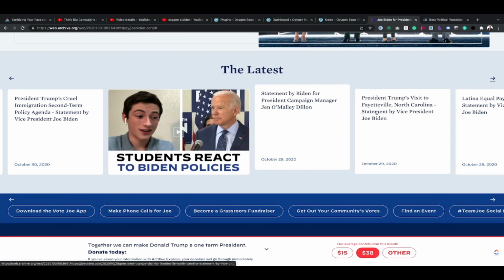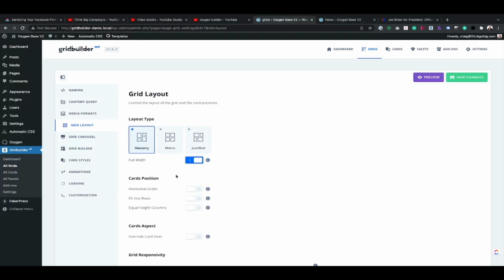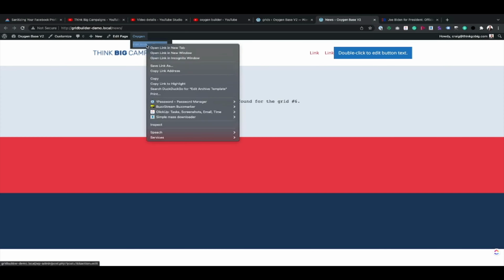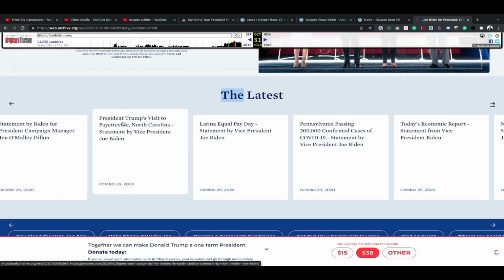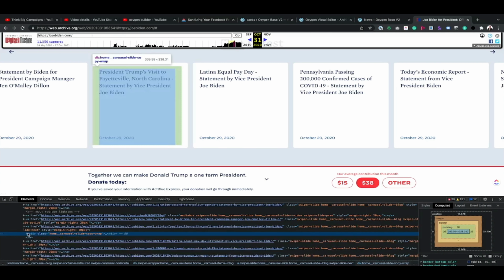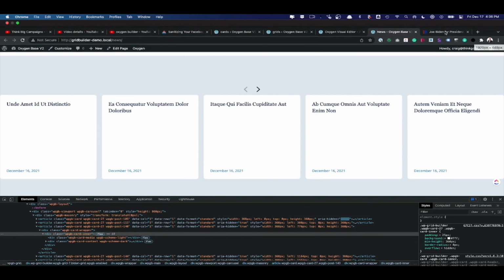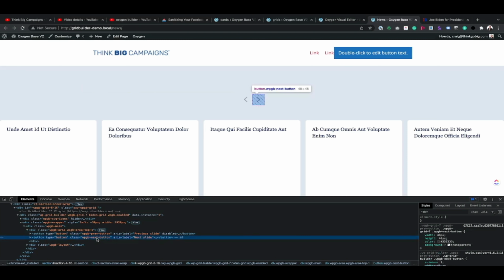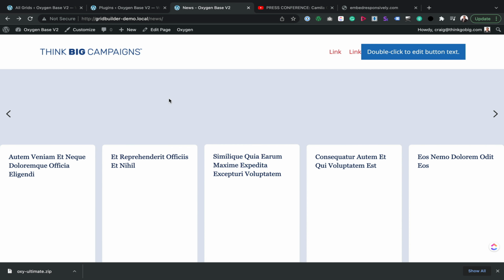Recreate the JoeBiden.com News Feed Using Oxygen Builder and WPGridBuilder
In this video, you’ll learn how to recreate the JoeBiden.com blog/home page news feed using Oxygen Builder for WordPress and the WPGridBuilder plugin.